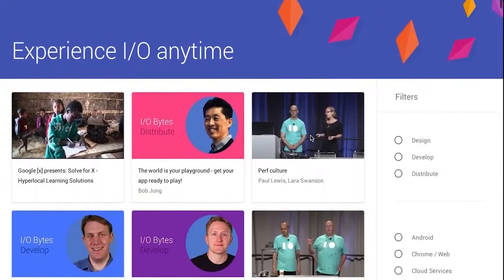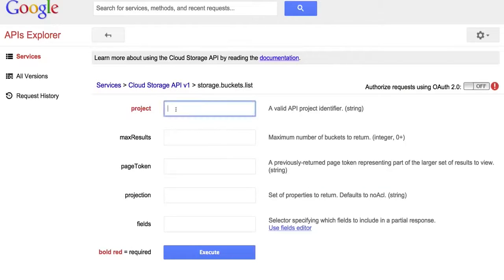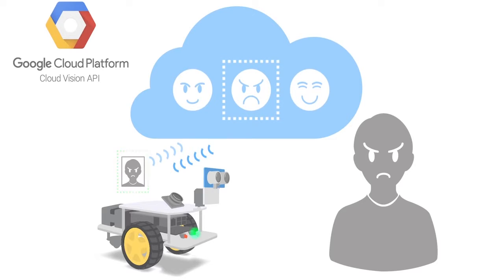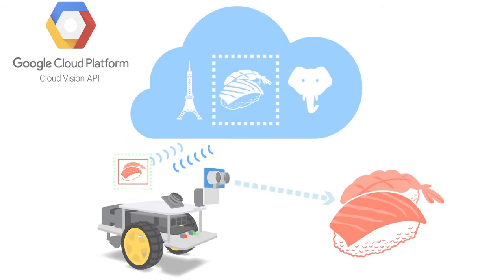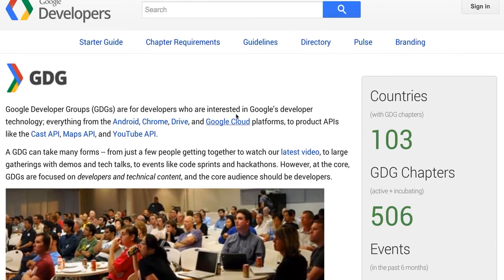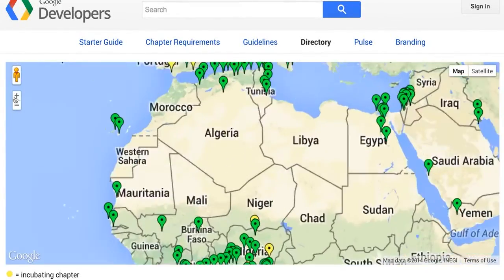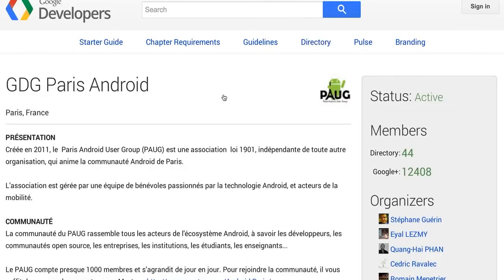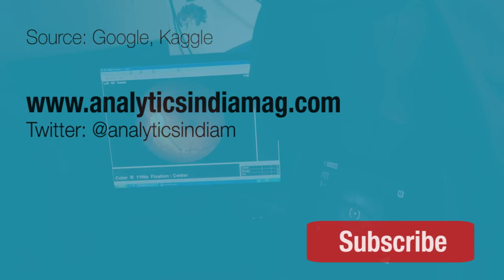Why Google acquired Kaggle?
It is the search giant’s bid to lead AI race that saw it snapping up Kaggle. To Google, Kaggle, which is the largest data community in the world, fits snugly in their democratization puzzle.